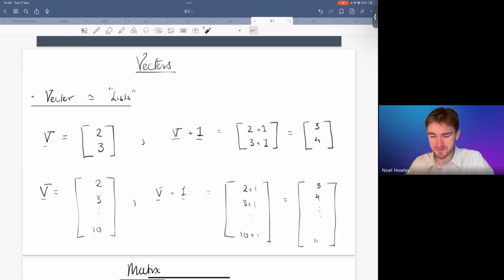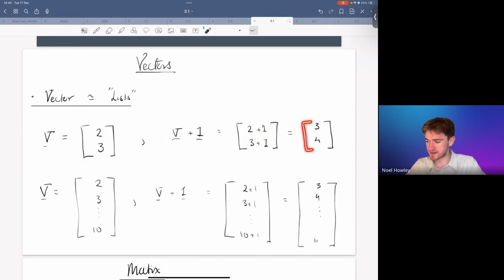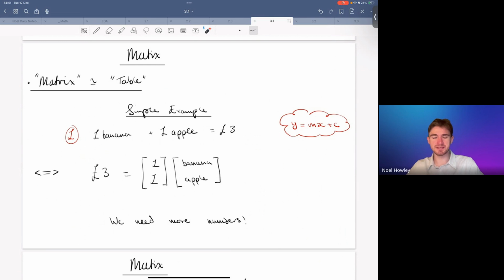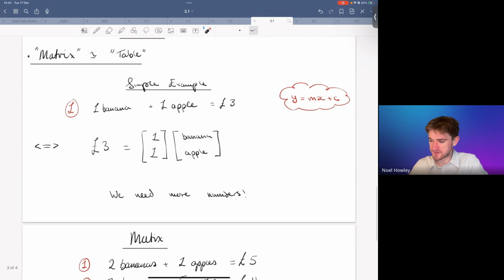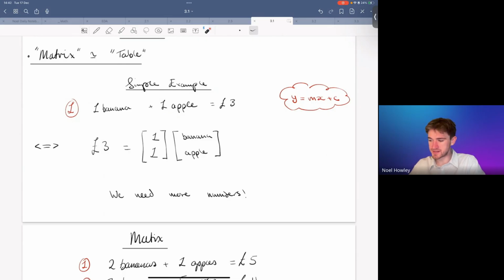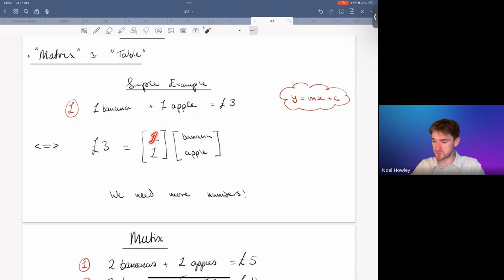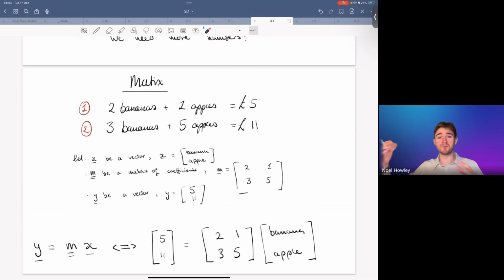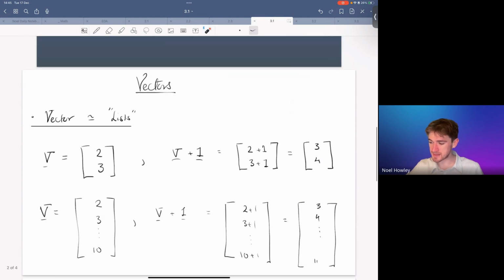Video 3 | Google Machine Learning Basics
Part of the Casual ML Series to walk you through some of the more important and/or mathsy parts of the Google Machine Learning Engineer Course from 2024

Legacy Title : Google ML Unit3 Video1   Vectors and Matrices